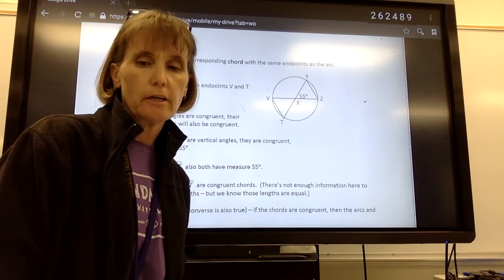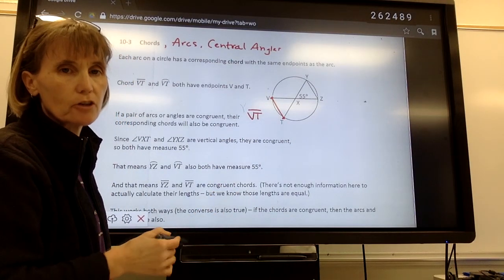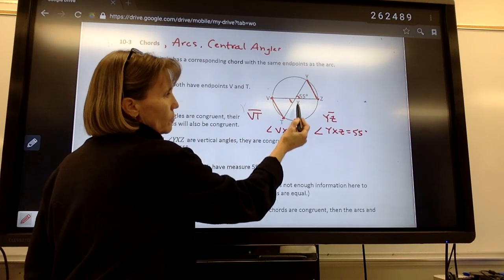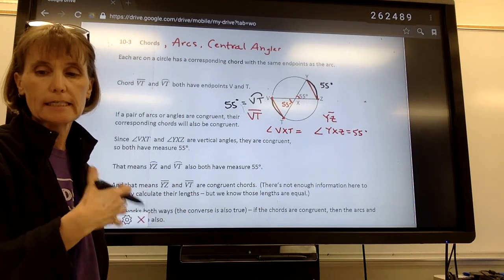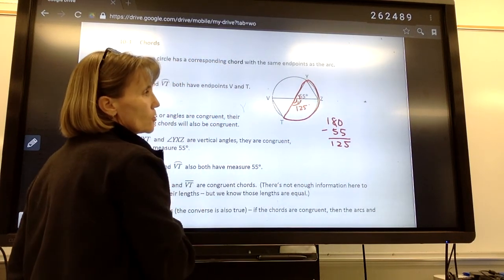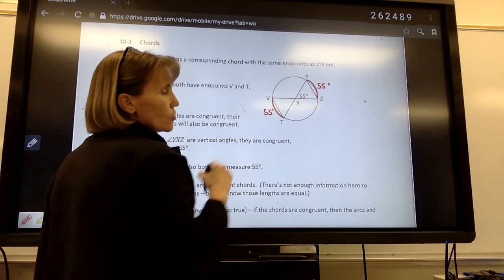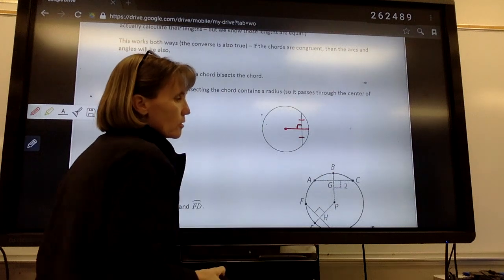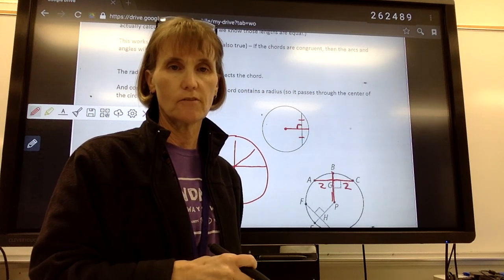Geometry 10-3 Arcs, Chords, and Central Angles